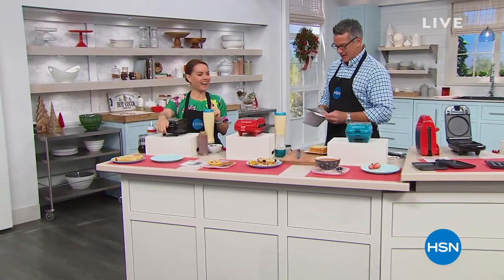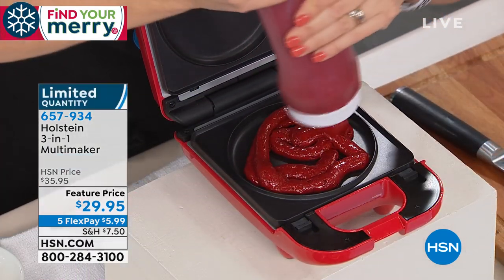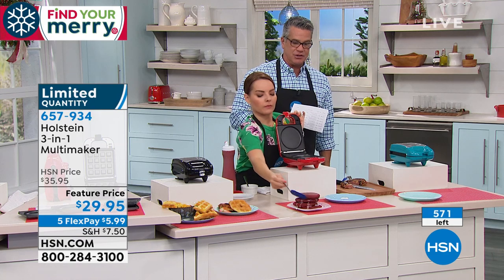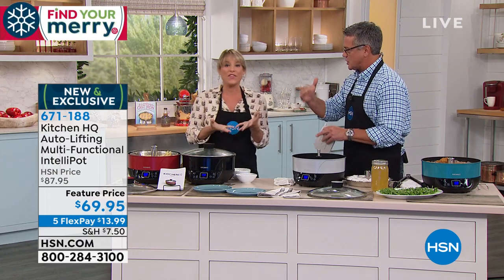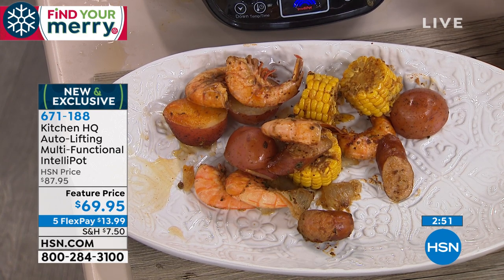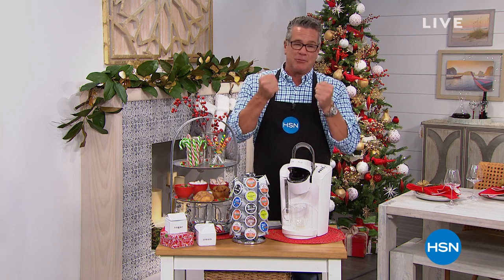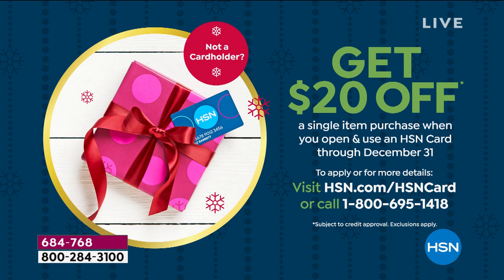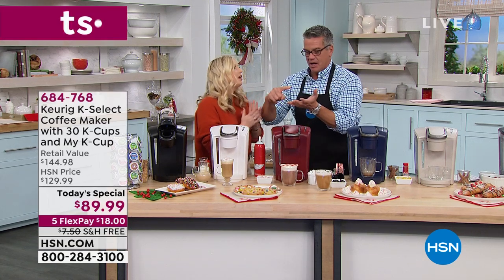HSN | Kitchen Innovations featuring Keurig 10.21.2019 - 10 AM